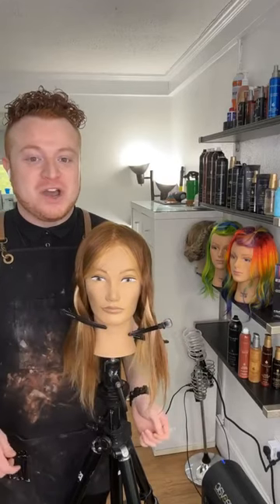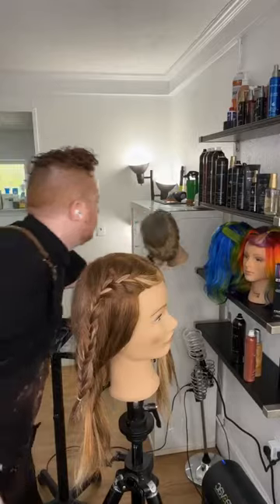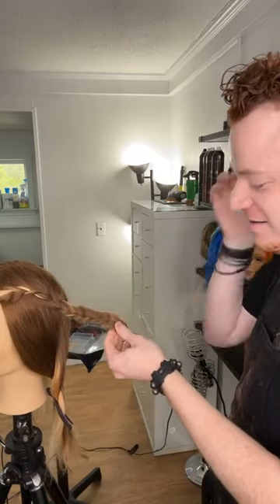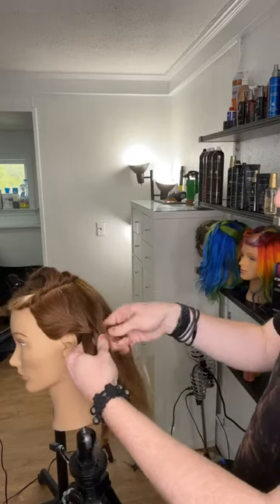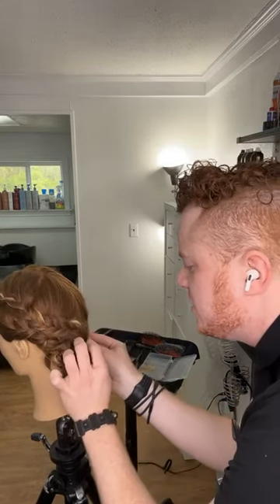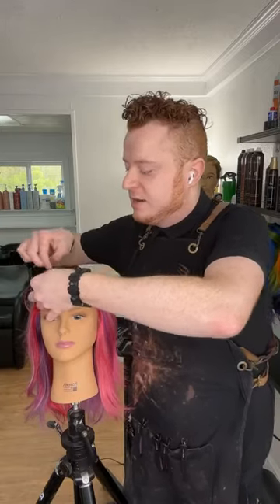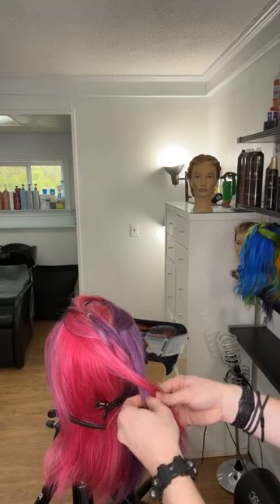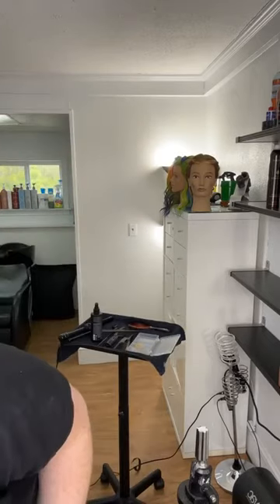3 Hair Tutorial: Easy Prom Hairstyles For Long Hair in 2023, Braid Hair Tips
Cute & Easy Prom Hairstyles For Long Hair in 2023
How to Braid Hair | Tips & Techniques